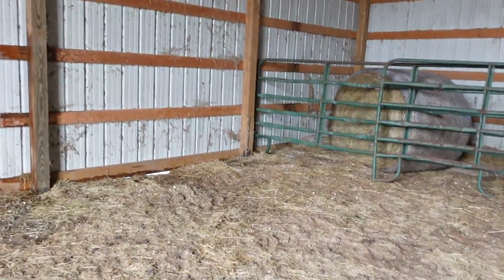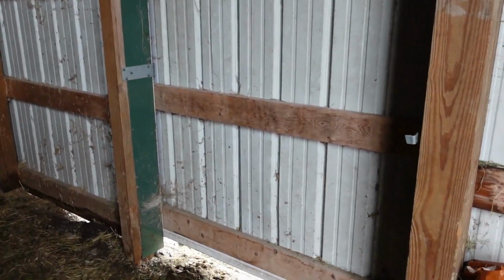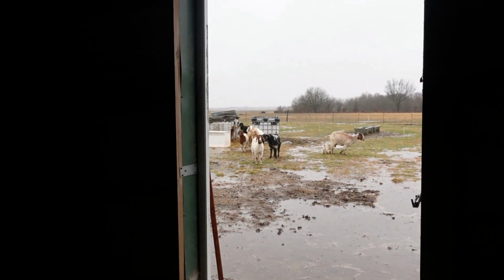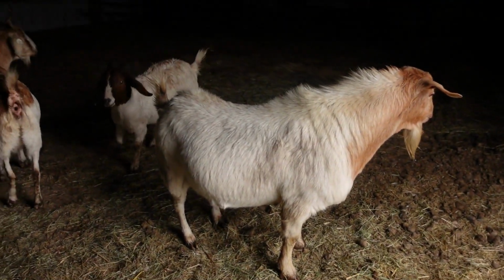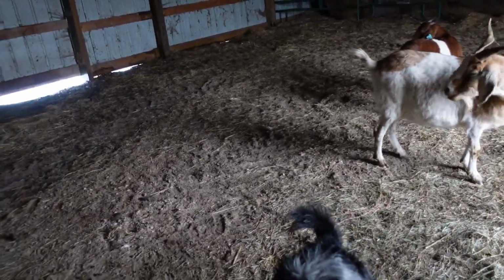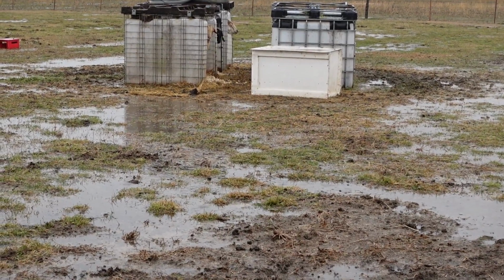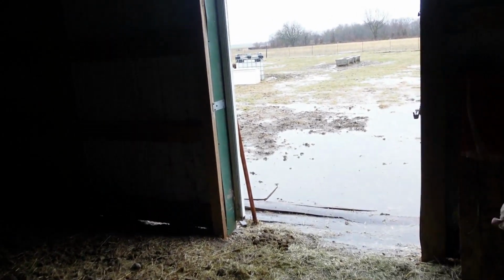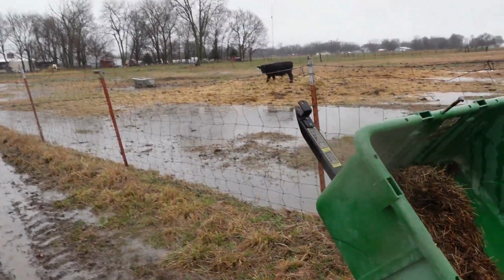NO Room at the Inn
open the barn and let the goats and horse come in out of the weather.